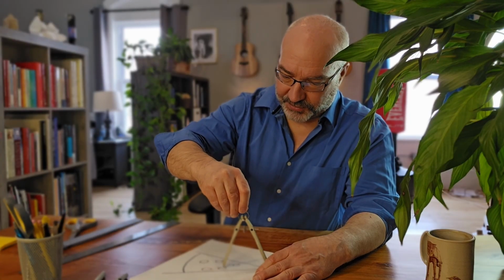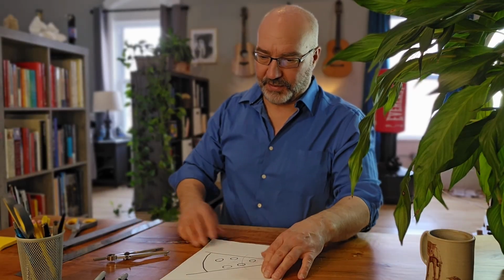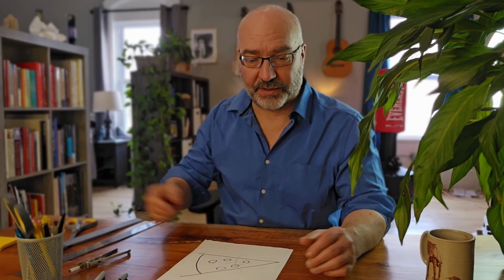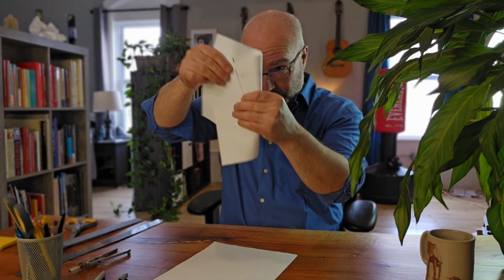Bisecting An Angle without a Compass and Straightedge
This challenge demonstrates how relying too much on procedures and algorithms can get in the way of the creative aspect of problem solving.